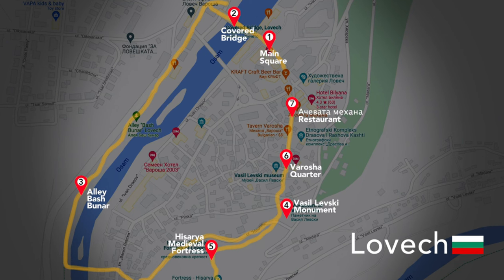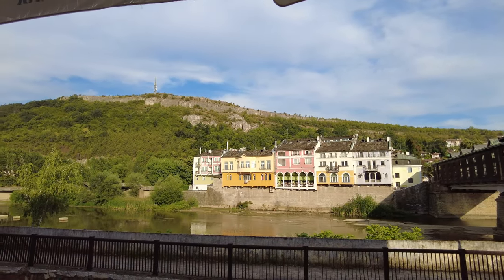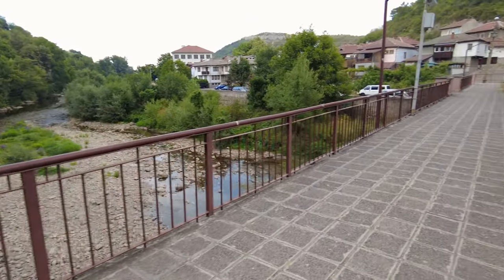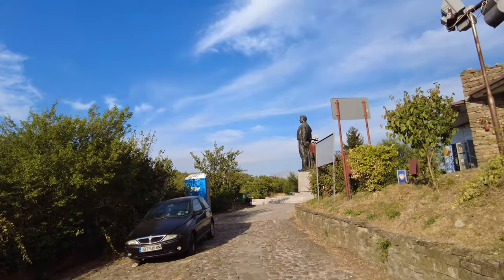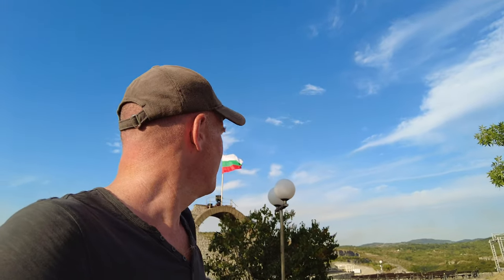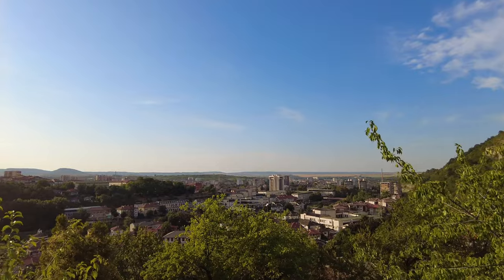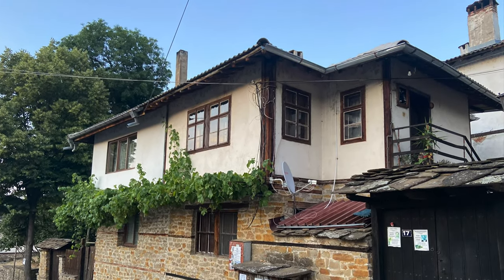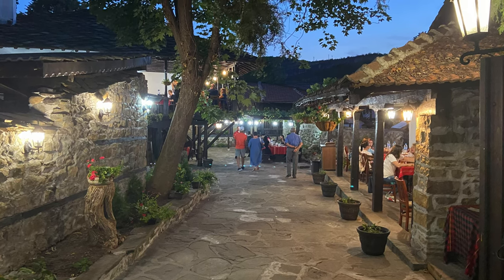LOVECH BULGARIA | Full Travel Guide for Historical Town България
This Bulgaria 4k video continues my Bulgaria trip on the road through Central Bulgaria, one of the best road trips in Eastern Europe and not on major tourist maps, where I will show you more historic sites in Eastern Europe. In this Bulgaria travel video, I am exploring Lovech, one of the small historic cities in Eastern Europe, that are not on major tourist maps, at least not yet. It's a beautiful small town located in central Bulgaria and is yet another amazing historic site in Southeastern Europe. This travel walking tour through this great place in Bulgaria takes us to all major site in Lovech Bulgaria. Stick around to the end for some amazing drone footage from this beautiful city and some really cool nature shots during a beautiful sunset in the city and ruins just above Lovech, and a tip for an amazing traditional Bulgarian Restaurant.

What I like in Bulgaria is that there is so much to see and explore everywhere. Lovech is located about 150 kilometers (93 miles) northeast from the capital city of Sofia. Lovech is a pretty small town with only about 36,000 residents. But it is actually one of the oldest towns in Bulgaria and a truly historic place in Eastern Europe. In 1187 the peace treaty between the Bulgarian Empire and the Byzantine Empire was signed in Lovech. This marked the beginning of the Second Bulgarian Empire and Lovech became an important trade centre and one of the most famous towns in Bulgaria.

Chapters:
0:00 Introduction
2:44 Covered Bridge
5:09 Bash Bunar Park
6:33 Walking up to Hisarya Hill
9:17 Vasil Levski
10:00 Hisarya Fortress
13:08 Cinematic Sunset video
17:37 Varosha quarter
19:42 Traditional Bulgarian dinner

This was my first time in Bulgaria and this Bulgaria travel video should serve as an introduction with information that is good to know about Bulgaria before you go to Bulgaria. Bulgaria is a good idea for your next vacation if you enjoy the beautiful nature in Southeastern Europe and you want to get history in Southeastern Europe. It's a bit off the major tourist maps and is still very affordable as a travel destination. So if you're looking for Southeastern Europe vacation ideas, definitely check out Beautiful Bulgaria. And should you visit Bulgaria for yourself, this Bulgaria 4k video will give you a good head start.

If you enjoyed this Bulgaria travel video and Southeastern Europe travel video in 4k quality please hit the 'Like' button and subscribe to my channel for my weekly new travel vlogs, best places for Europe travel and travel vlogs on many other amazing travel destinations.